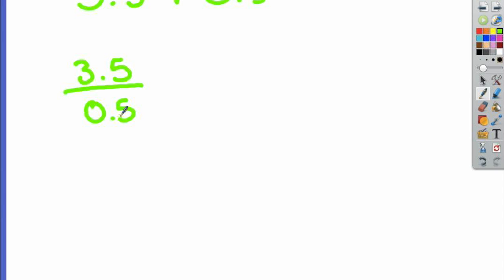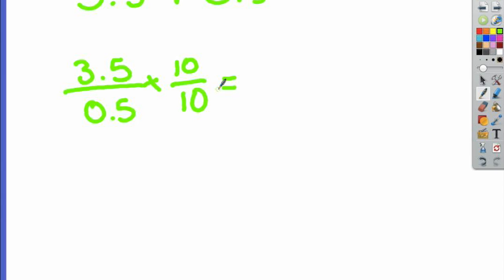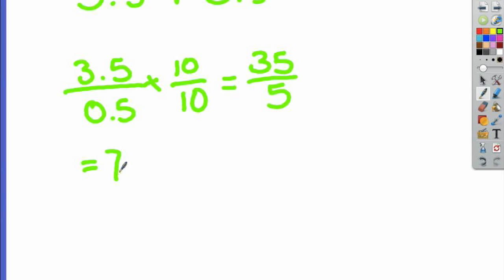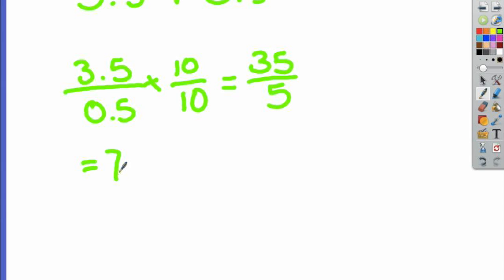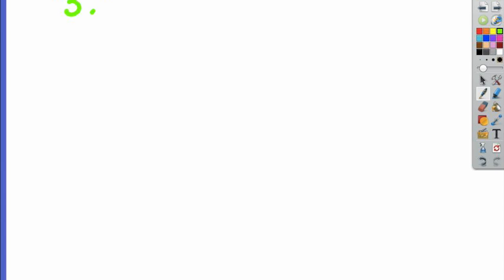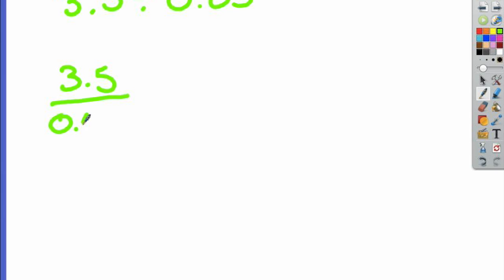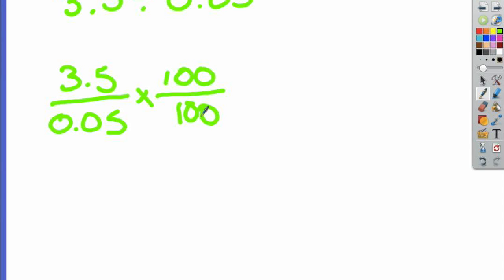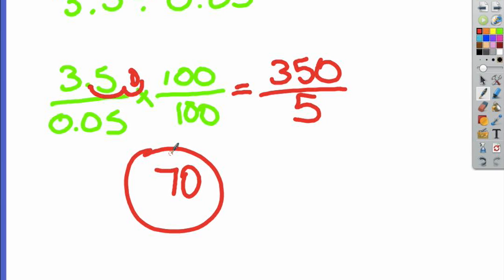Grade 5 Module 4 Lesson 30